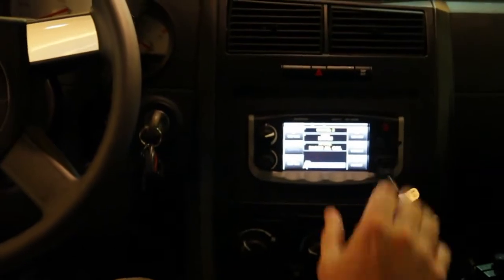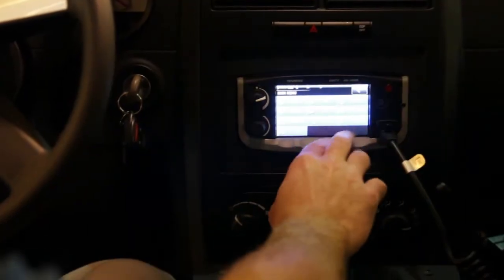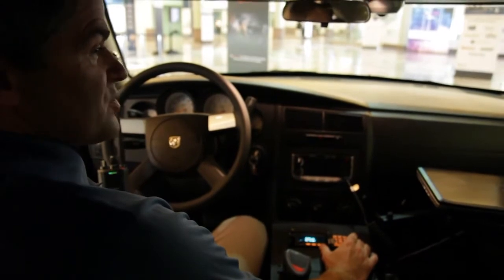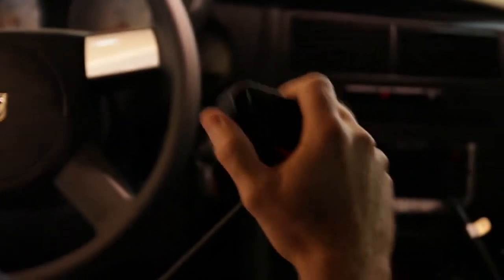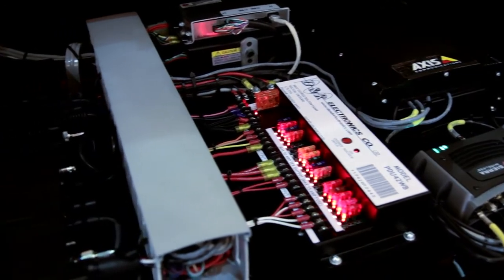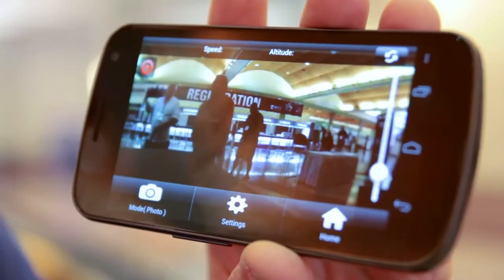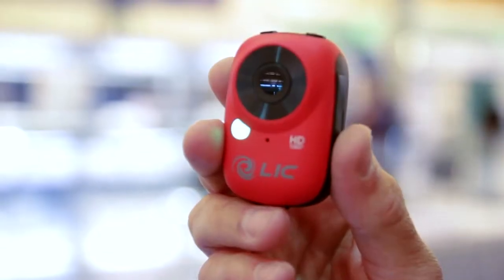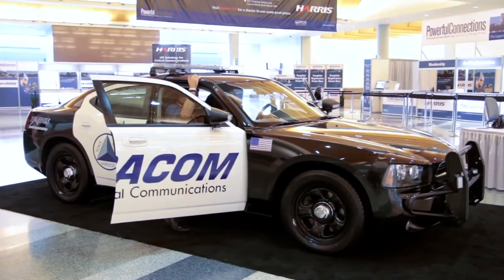"The Ultimate Interoperability Machine" at APCO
Terry Brennan from RACOM Corporation gives a tour of RACOM 1 (a hemi-powered Dodge Charger), billed as "the ultimate interoperability machine."  Take an inside look at the future of LTE (Long Term Evolution) in public safety.